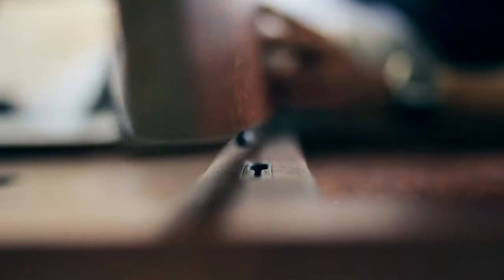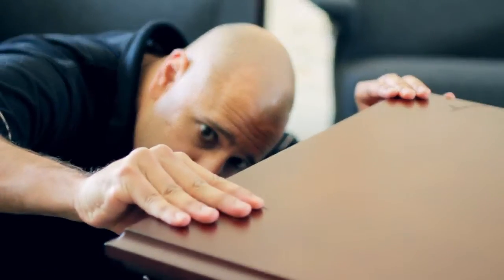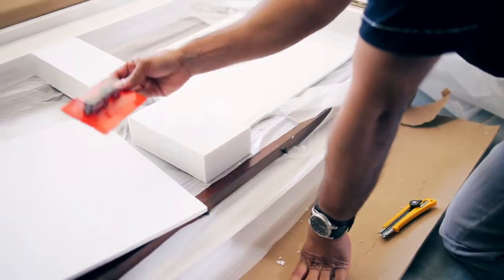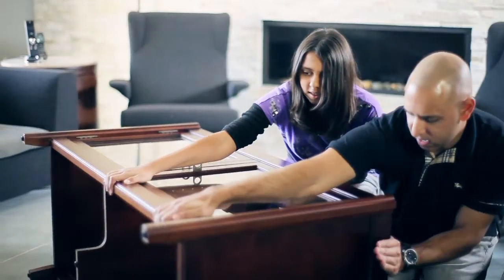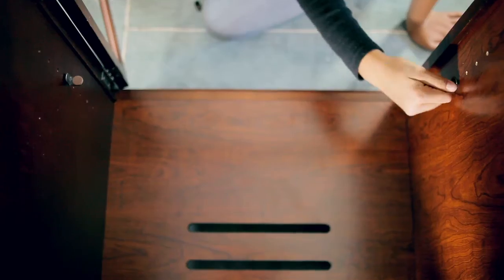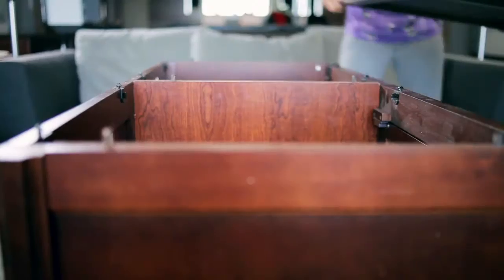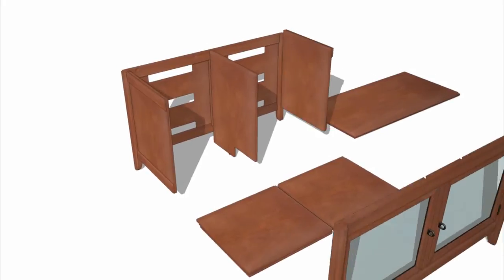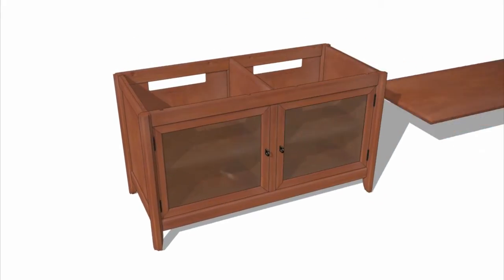TECHCRAFT'S NO TOOLS REQUIRED WOOD TV CREDENZA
No Tools Required Credenza. Solid woods and veneers construction.  Goes together in minutes.  Beautifully constructed and detailed to match most home decors in a warm walnut finish.